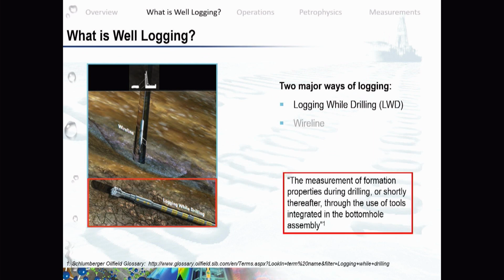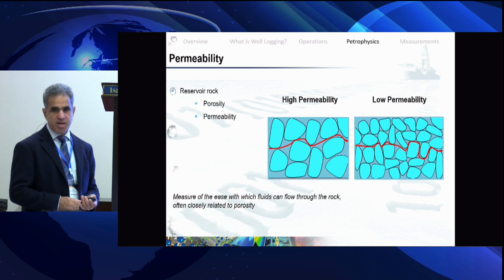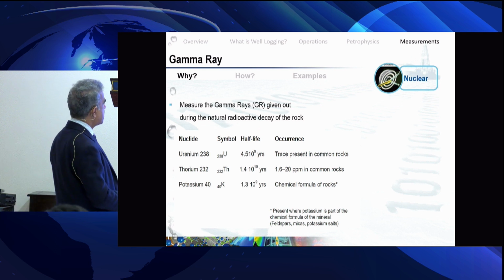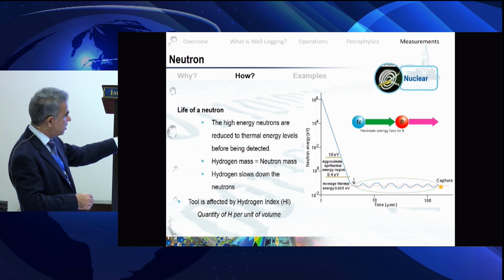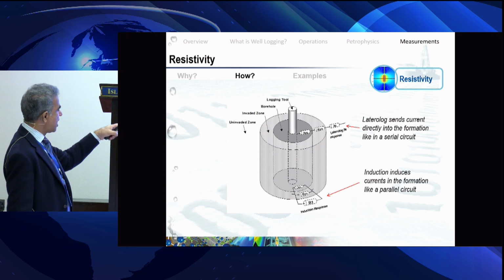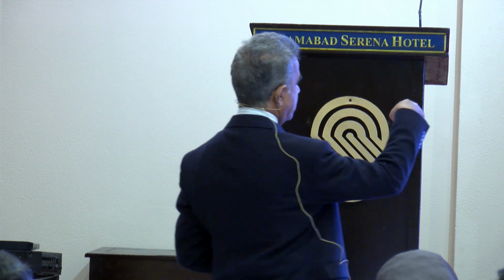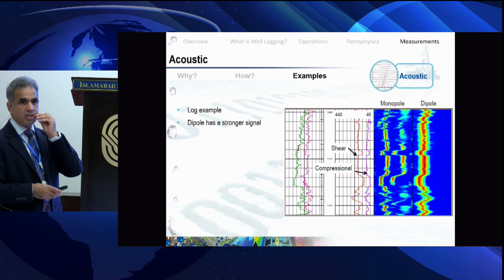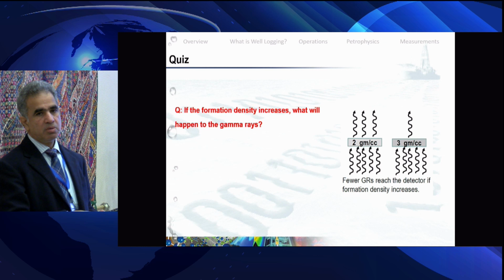Student Section SESSION 1 - ATC - 08 November 2023